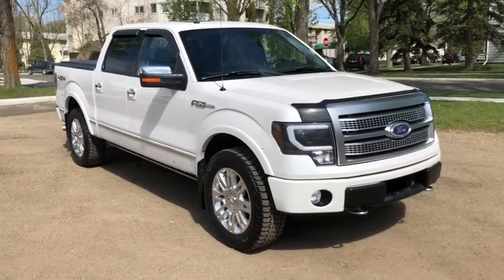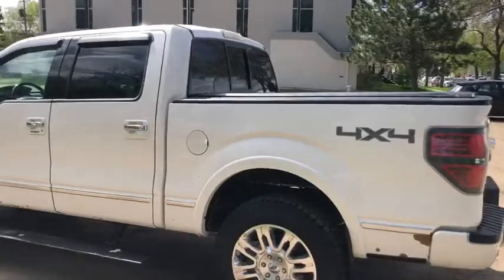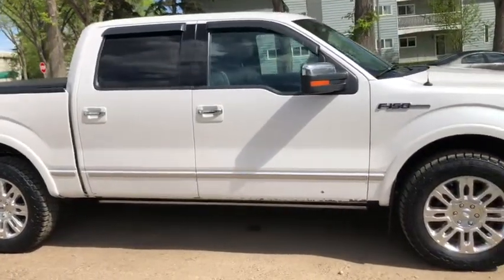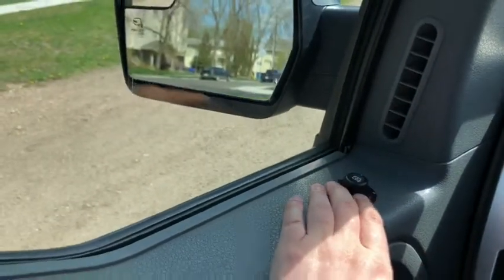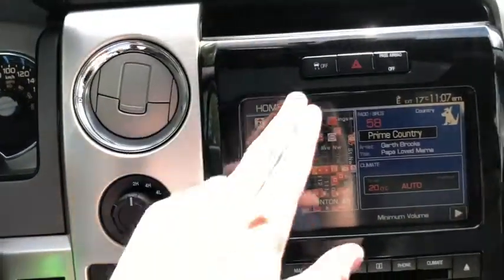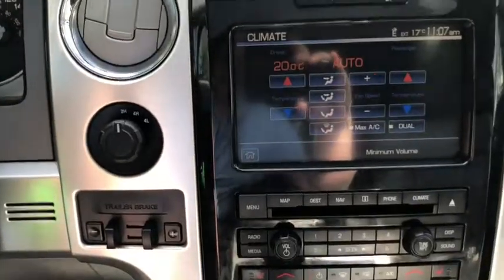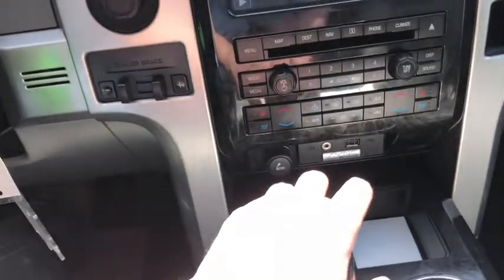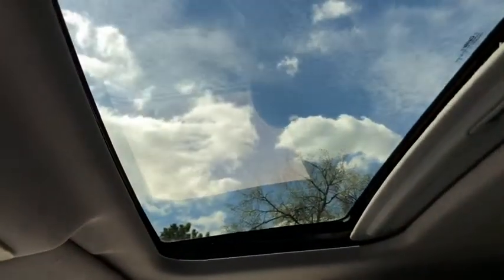2011 Ford F-150 Platinum | Waterloo Ford Lincoln